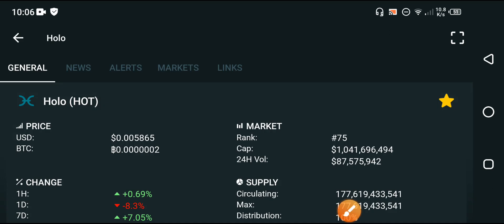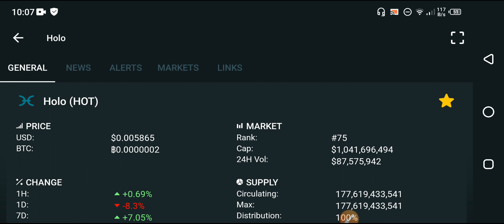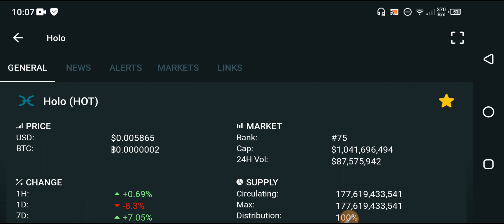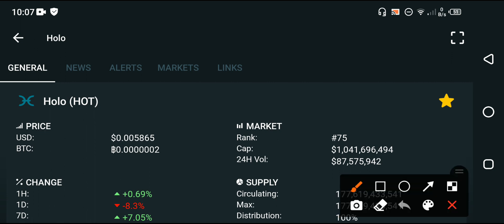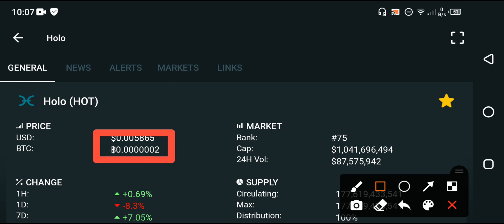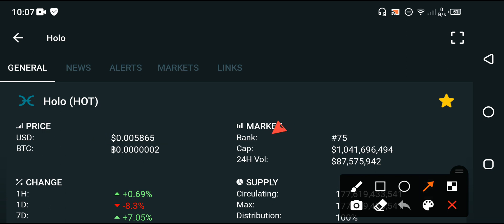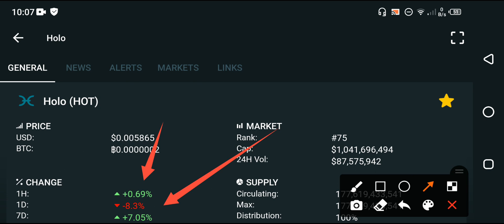BUY 10000 Holo || Holochain Urgent News Today